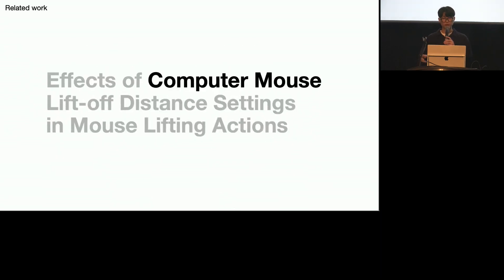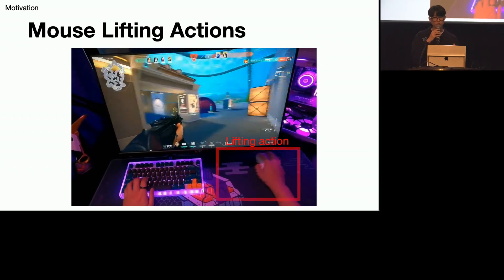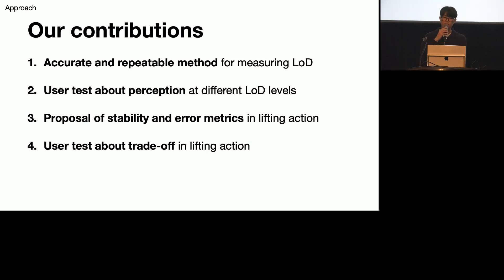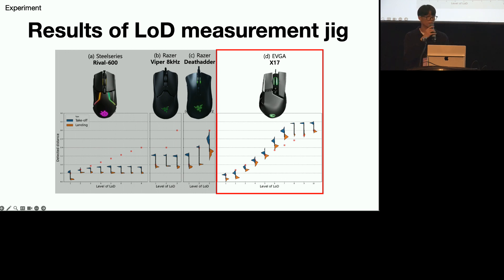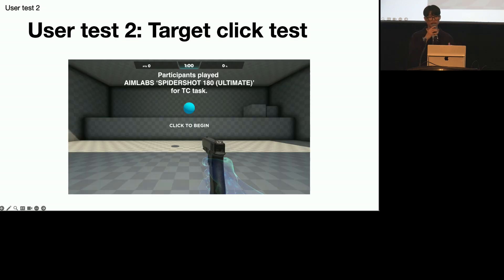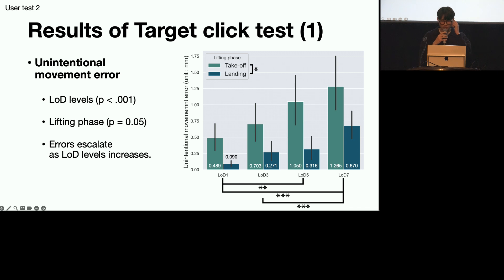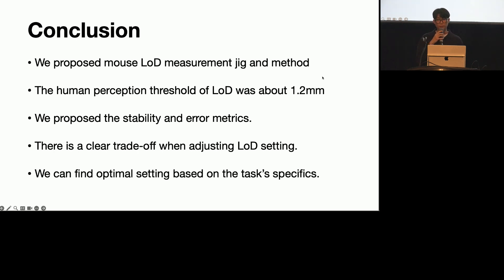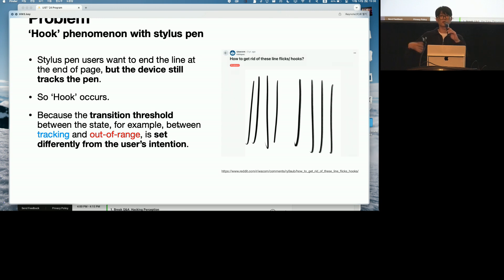Effects of Computer Mouse Lift-off Distance Settings in Mouse Lifting Action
UIST 2024. 37th Annual ACM Symposium on User Interface Software and Technology. Oct 13, 2024 - Oct 16, 2024. Pittsburgh, PA, USA.